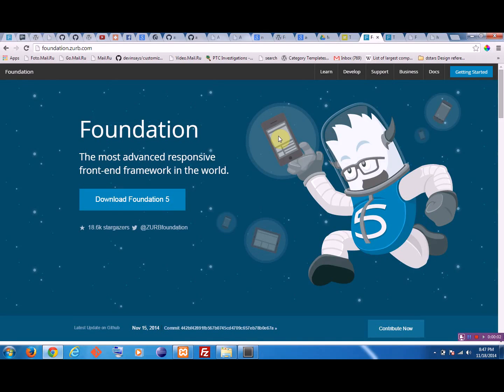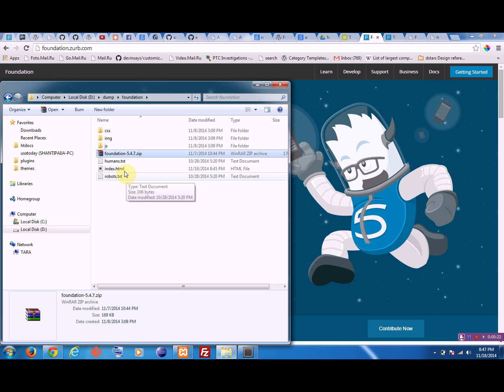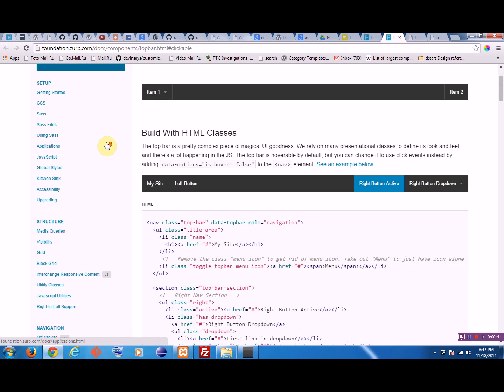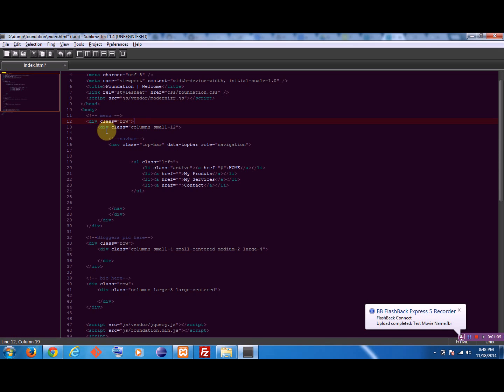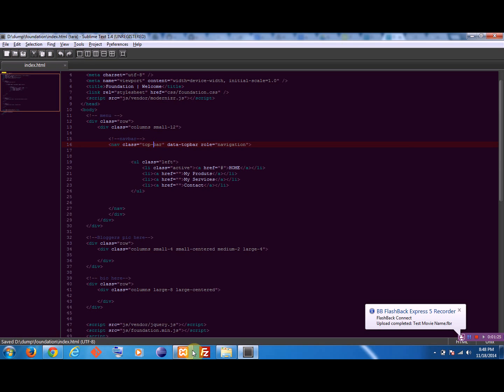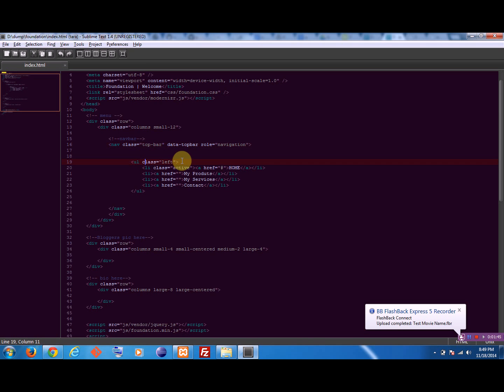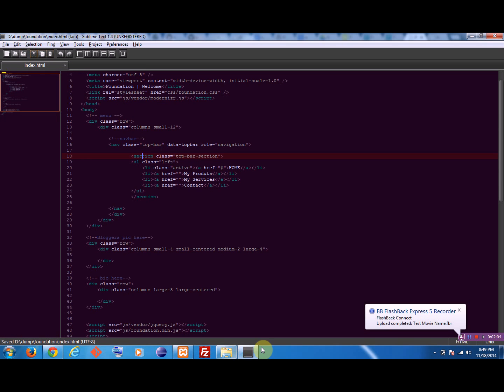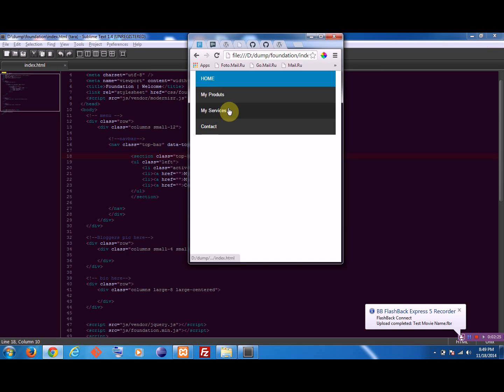making a responsive topbar menu using foundation framework so easy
a simple topbar menu build using foundation easy steps guide